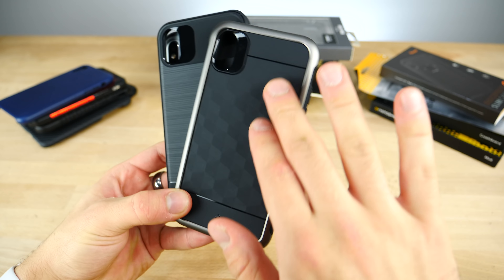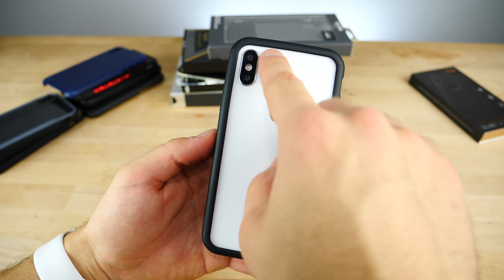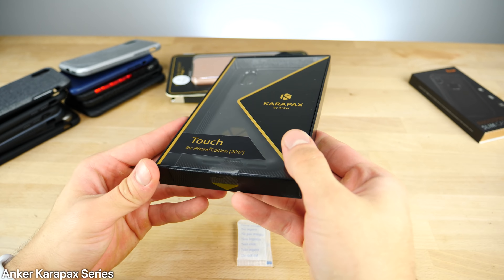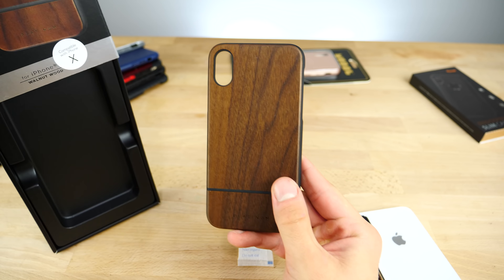Best iPhone X Cases!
Best iPhone X Cases To Protect From Drops But Also Look Good! Carbon Fiber, Aluminum, Leather, Wood & More! Top 10 Cases.

My New Phone Rebel Gen-2 Rebel Cases Are Now In Stock!

My Gen-1 Cases JUST discounted! $15 for Crystal/Frosted